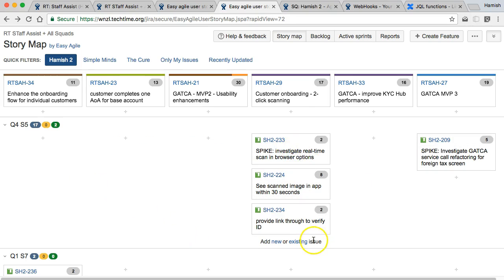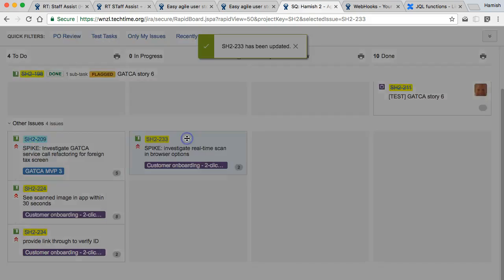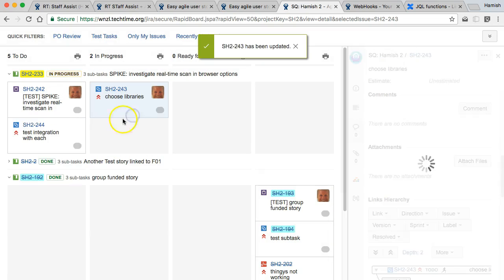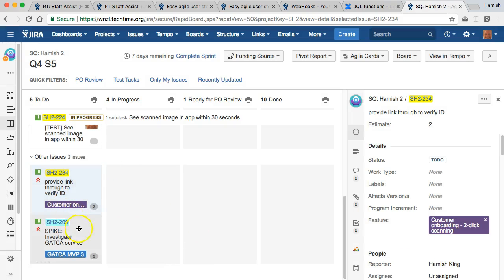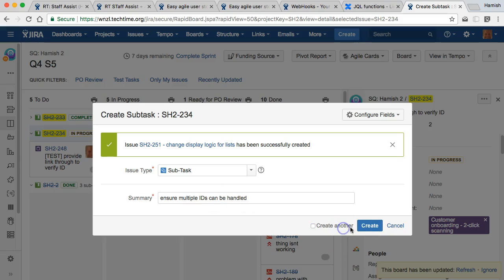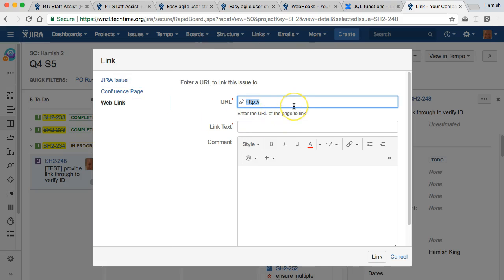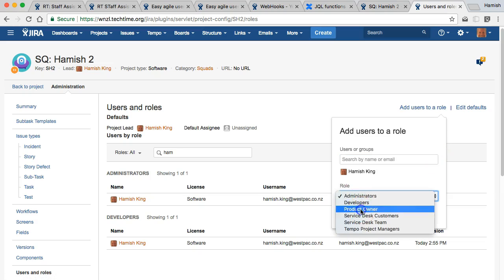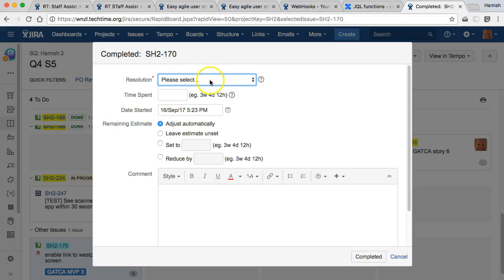Progressing a story to done with SOX controls